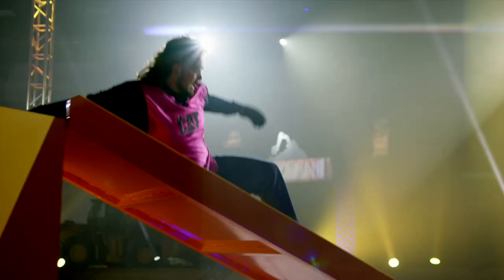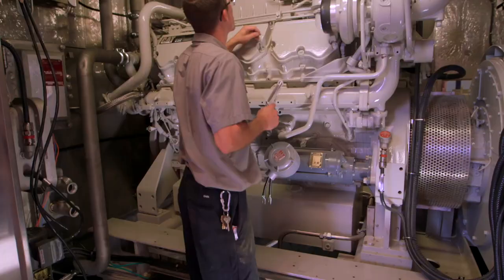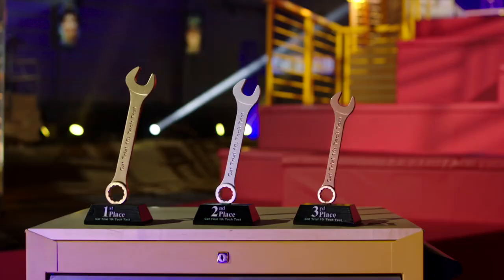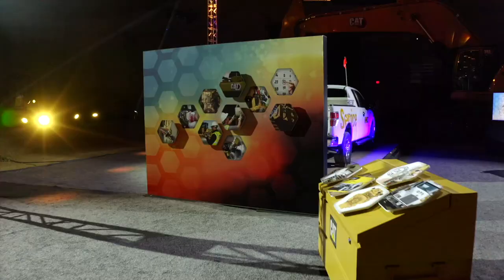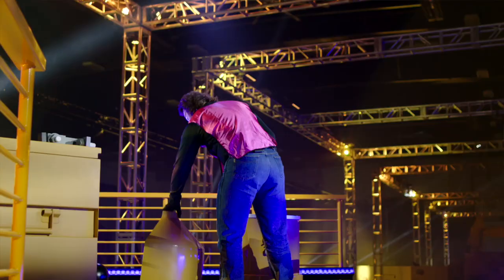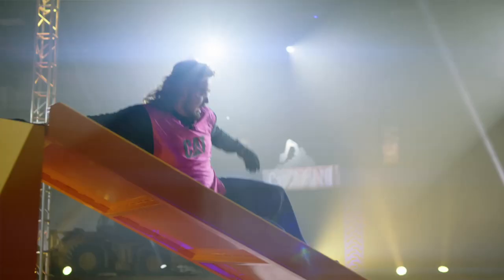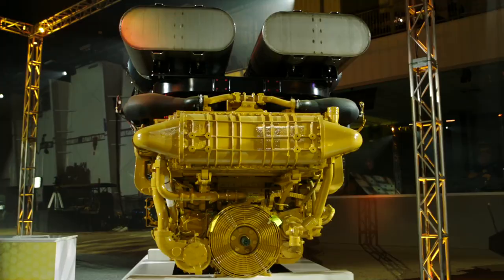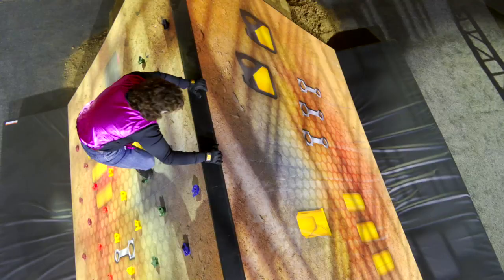Cat Trial 10: Tech Test — Webisode 1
| The Course, The Challenge, The (First) Contestant

Cat technicians are experts at working with the latest technology on machines and engines across industries like agriculture, construction, and more! Cat Trial 10: Tech Test challenges Cat service technicians from across the country, allowing them to show off their abilities and put their skills to the test.

In this webisode, meet our first contestant, Diego Hill. Watch as he runs the course of Cat Trial 10: Tech Test in the ultimate race against the clock. New webisodes are released monthly.